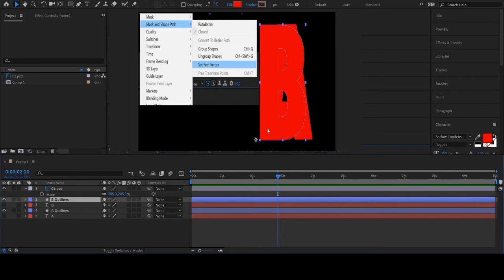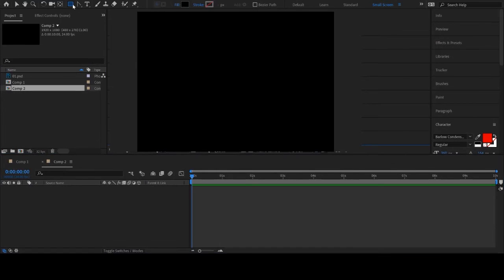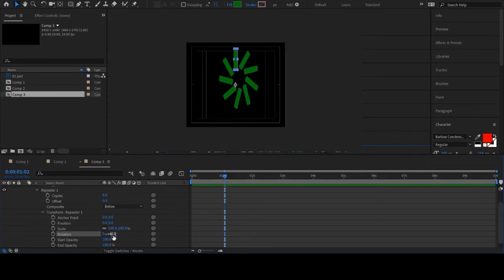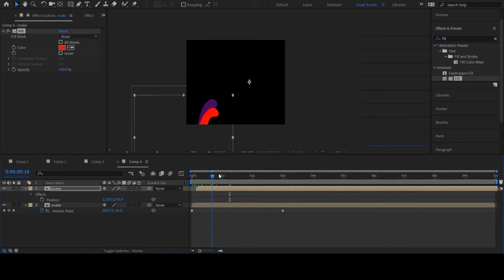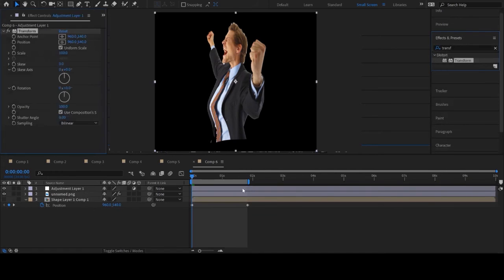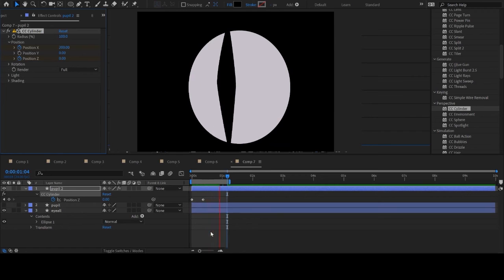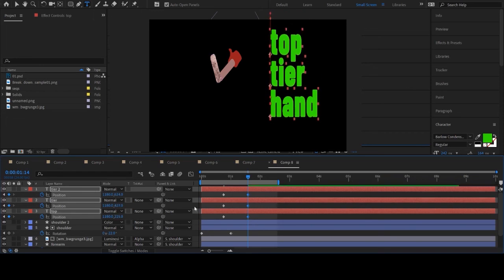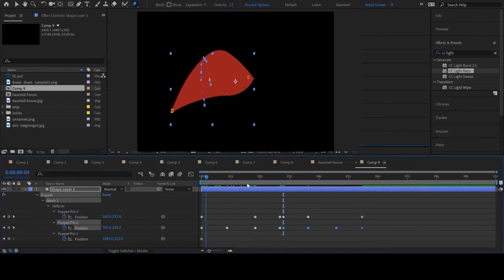Motion Design Virtual Lecture 02 - 04012020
In tonight's lecture we covered:
shape morphing
follow through and overlapping action
puppet pinning
parenting
alpha mattes
precomposing to trouble shoot - puppet pinning
and answering questions during lab time